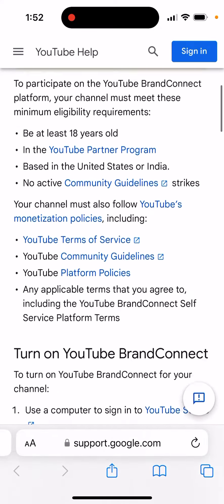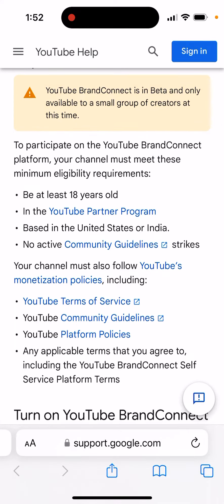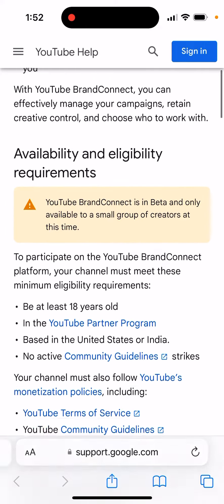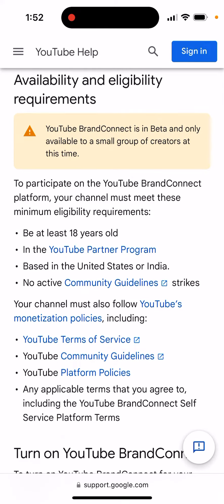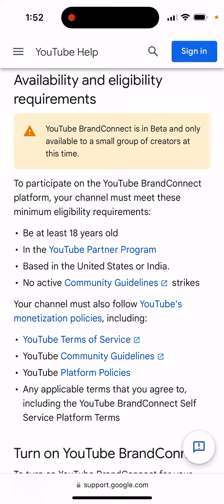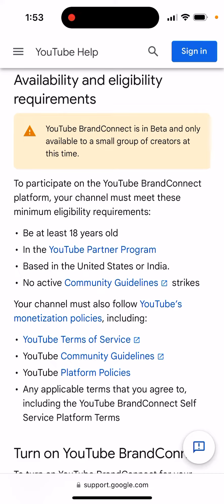Is YouTube Brand Connect available in India? Which countries is it available in